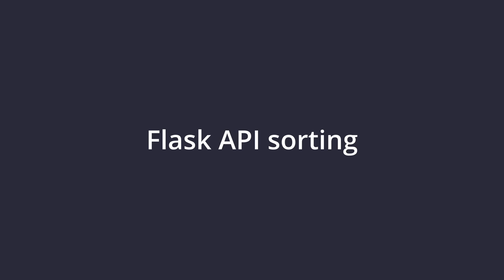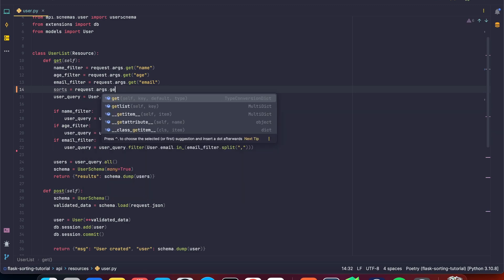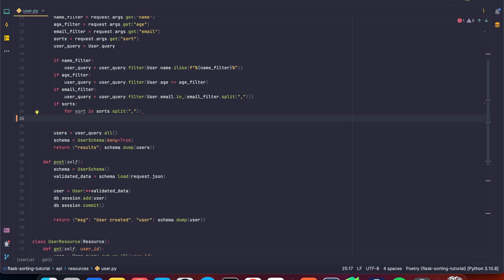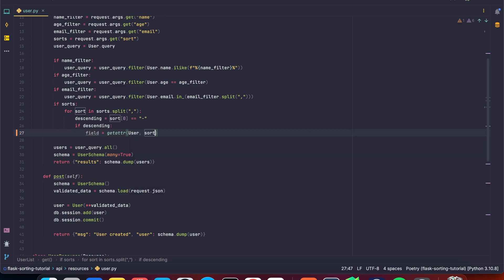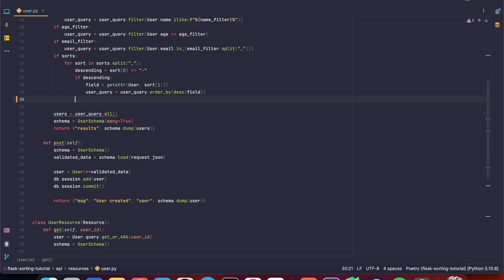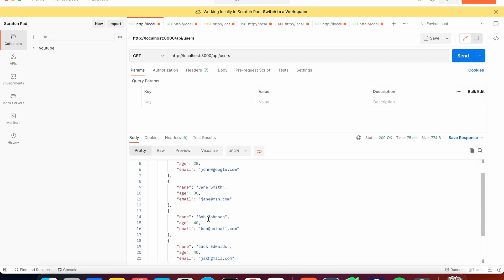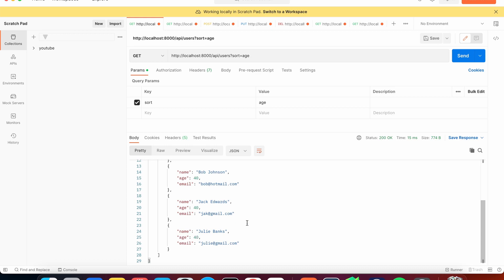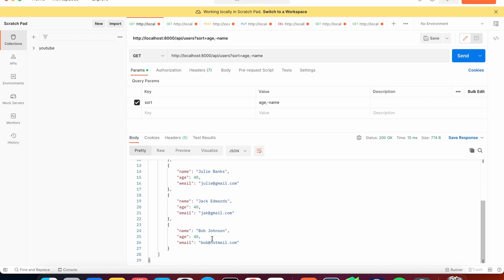Master Flask API Sorting in 10 Minutes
In this video we will be sorting a Flask restful API that uses SQLAlchemy. We will cover ascending sorts, descending sorts as well as multiple sorts at a time.

Chapters:
0:00 Intro
0:35 Getting sorts from query
0:51 Applying all sorts
3:20 Testing sorting in postman